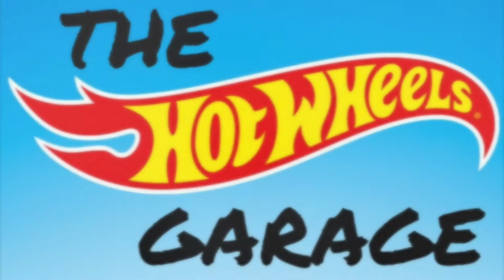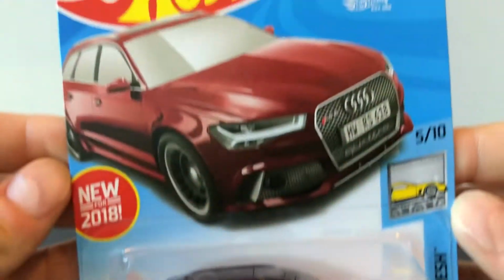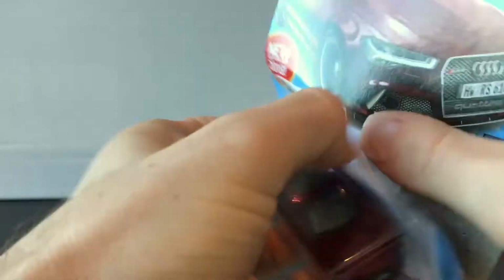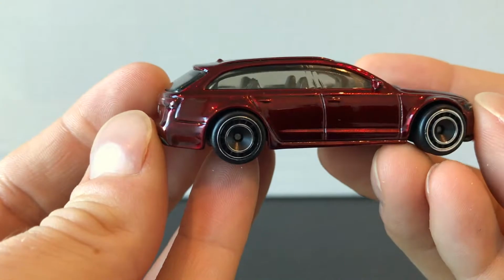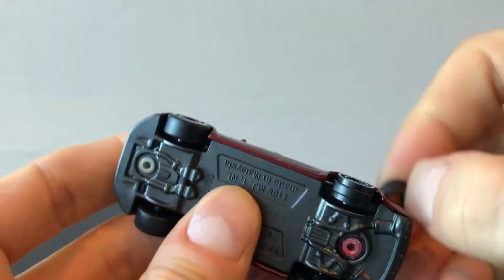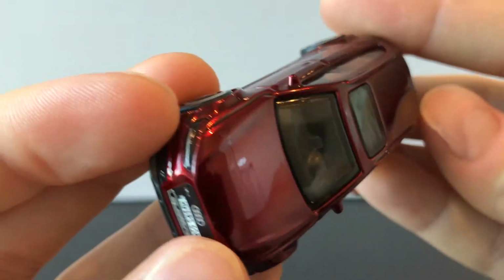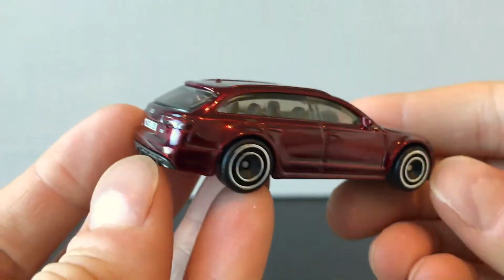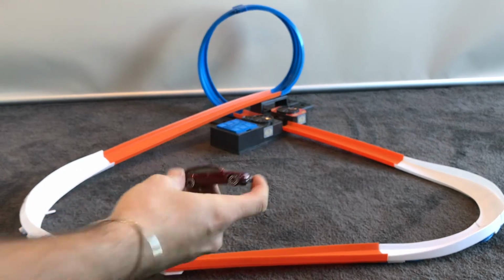Opening Hot Wheels SUPER TREASURE HUNT 2017 Audi RS 6 Avant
Today in The Hot Wheels Garage we are so excited to have the NEW for 2018, 2017 Audi RS 6 Avant SUPER TREASURE HUNT!!!

The detailing on this Audi RS 6 Avant are superb. Being a Super Treasure Hunt and in the Factory Fresh Series its turned out perfectly!

The 2017 Audi RS 6 both regular Mainline and the Super Treasure Hunt can be found in the M case for 2018.

Let us know what you think of this Hot Wheels Super Treasure Hunt.

Seemingly the first one to be opened here on Youtube. Correct us if we are wrong!!